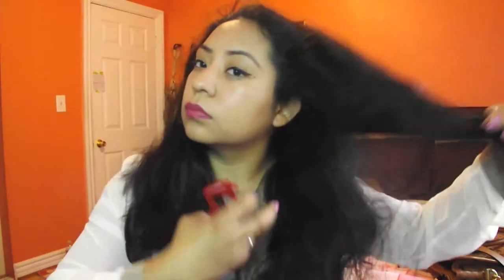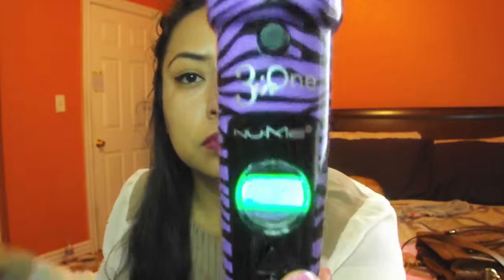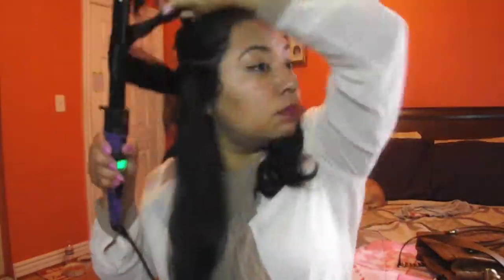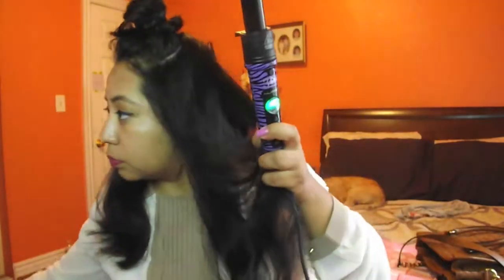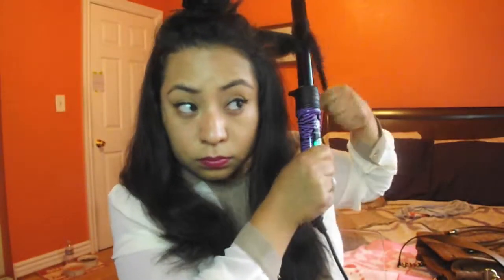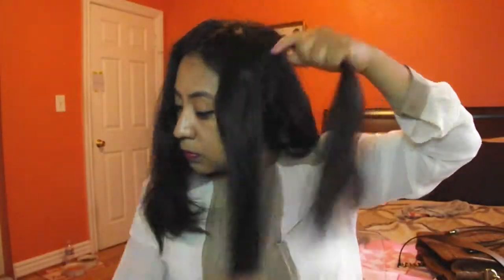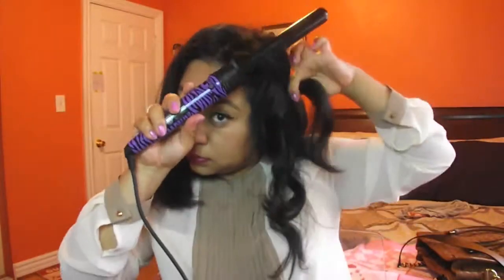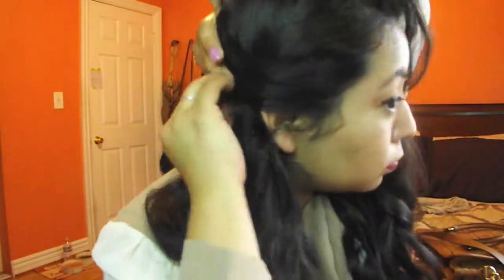Prom Hair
want to see what im up to everyday?
msgahbee